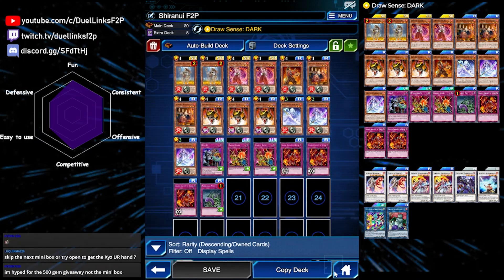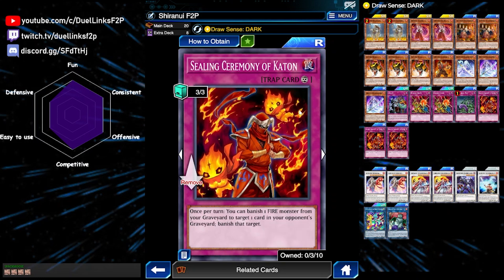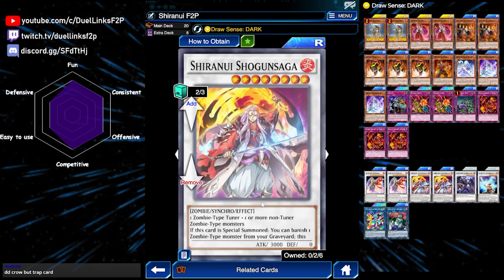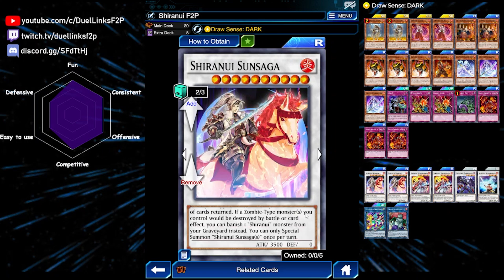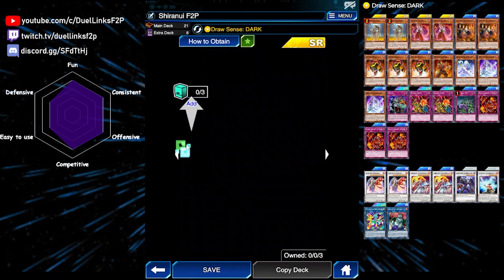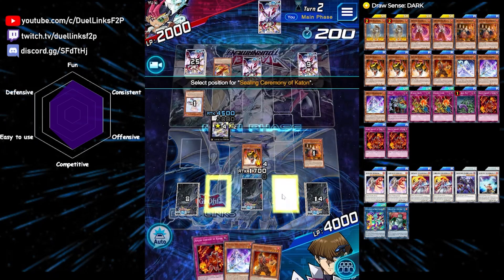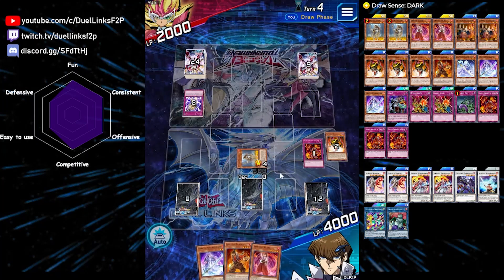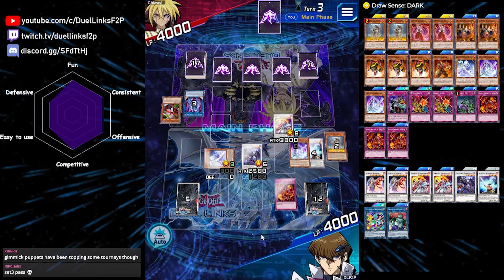F2P SHIRANUI - HUGE Consistency Boost with Unlimited Squire [Yu-Gi-Oh! Duel Links]